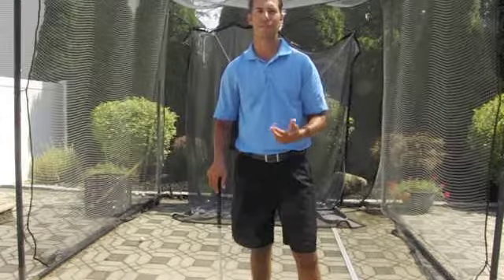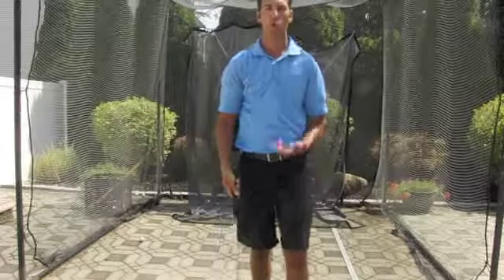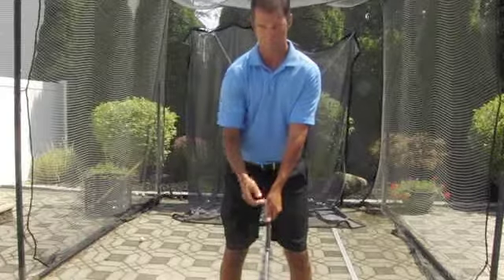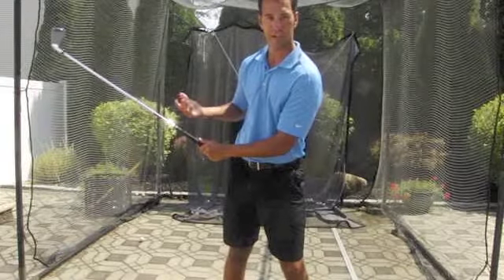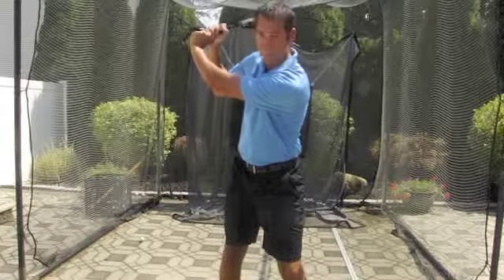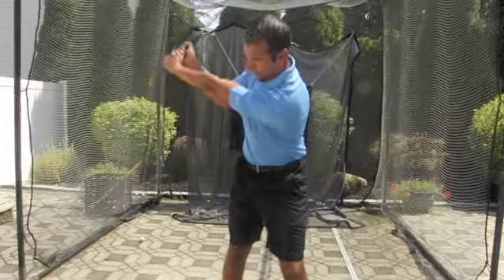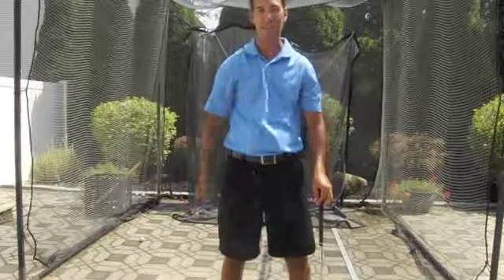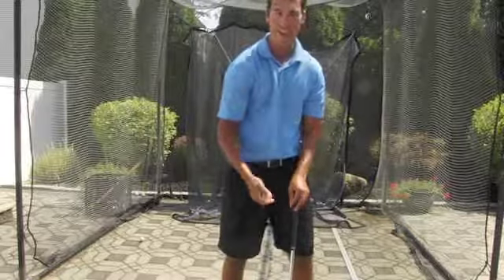Width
Creating width and maintaining it throughout the swing, will maximize power and assist in consistent ball striking.